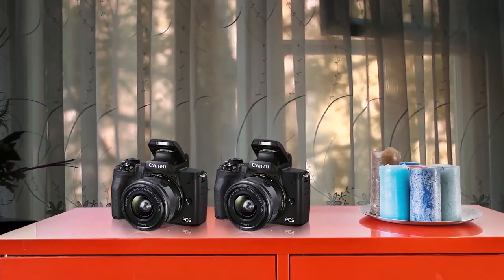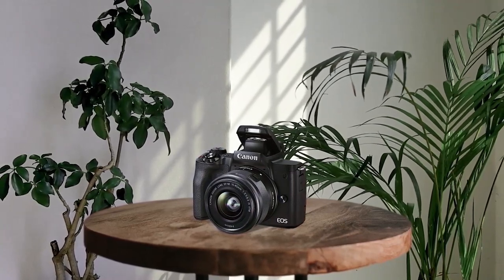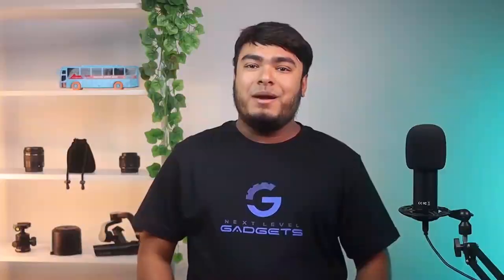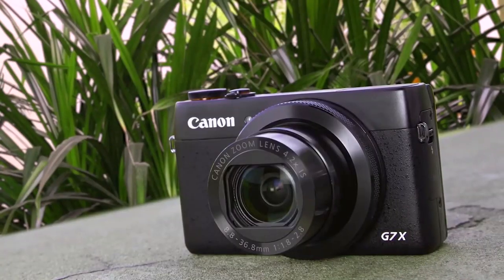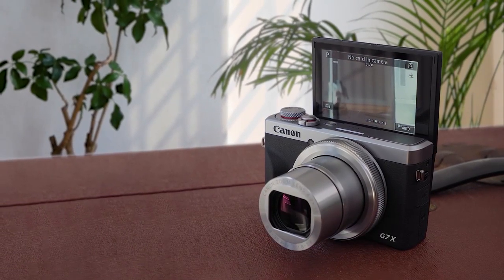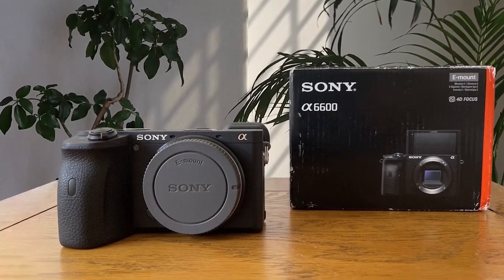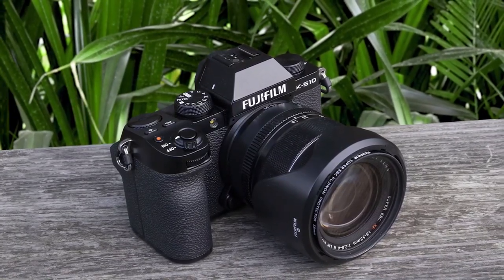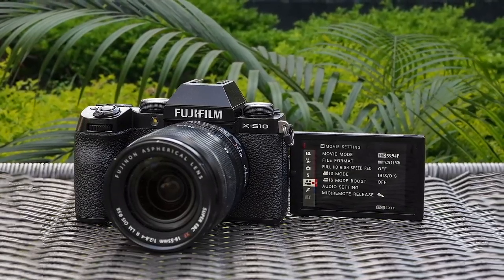Top 5 Best Cheap Vlogging Camera With a Flip Screen Review in 2023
best cheap vlogging camera with a flip screen featured in this Video:
NO. 1. Canon EOS M50 Mark II Camera
NO. 2. Sony ZV-1 Digital Camera
NO. 3. Canon PowerShot G7X Mark III Digital 4K Vlogging Camera
NO. 4. Sony Alpha A6600 Mirrorless Camera
NO. 5. Fujifilm X-S10 Mirrorless Camera

🕝Timestamps🕝
0:00 - Introduction
0:13 - Canon EOS M50 Mark II Camera
1:05 - Sony ZV-1 Digital Camera
1:54 - Canon PowerShot G7X Mark III Digital 4K Vlogging Camera
2:48 - Sony Alpha A6600 Mirrorless Camera
3:35 - Fujifilm X-S10 Mirrorless Camera

★what is vlogging camera?
With cameras designed for use on the go, you can film, edit and upload a 'video blog' to platforms like YouTube, taking your viewers with you wherever you go. Lifestyle, fashion, film, gaming, or something more niche, an audience will be waiting to watch.